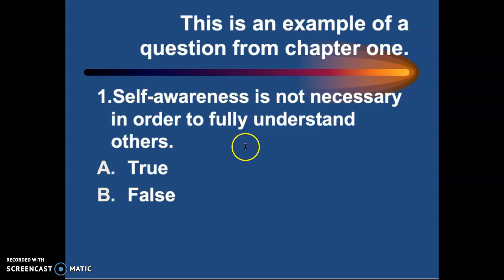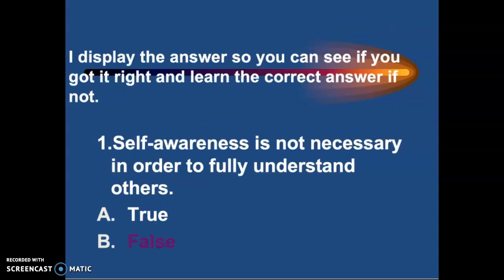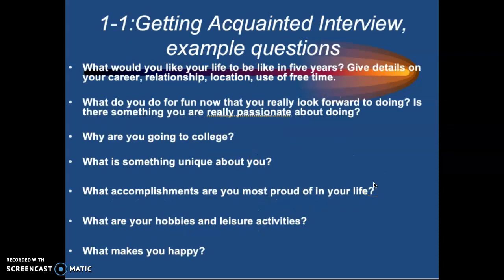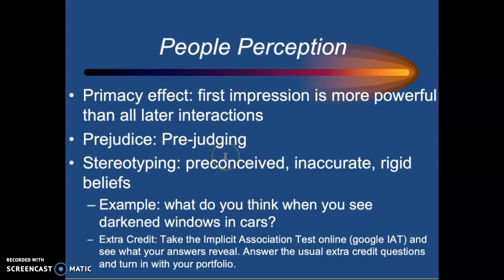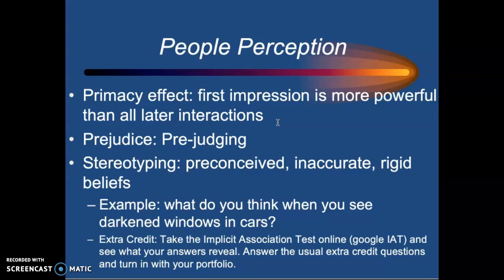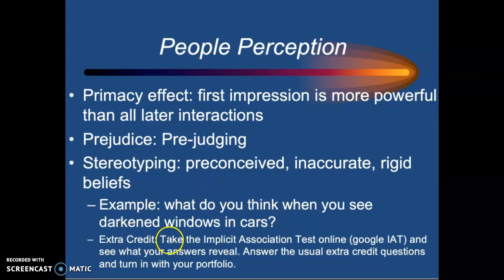130: Week 1, Session 3, Chapter one and the quiz focus